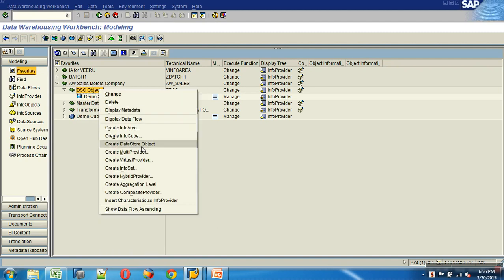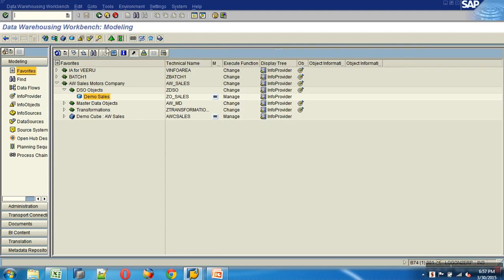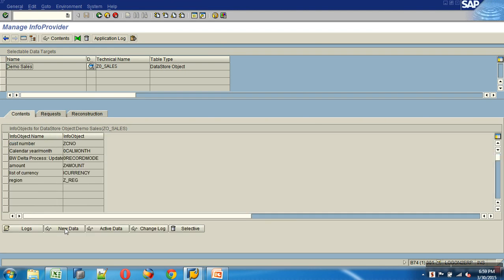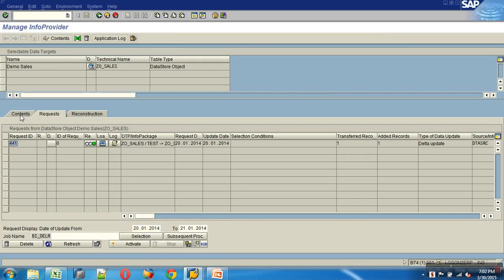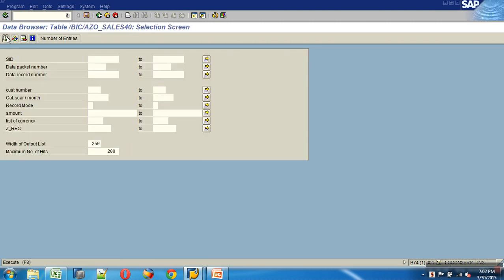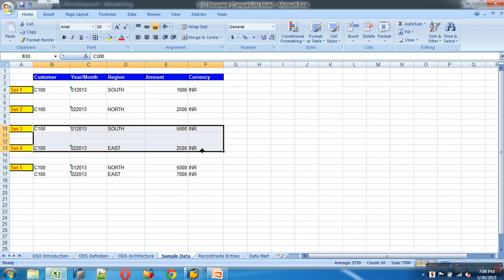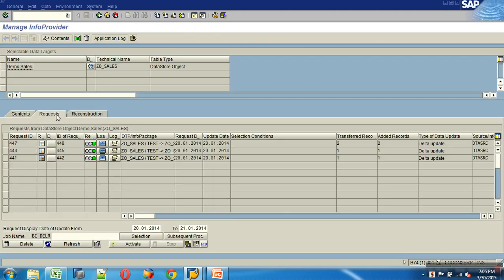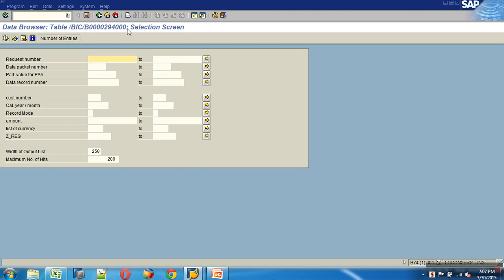17.Standard DSO Part 3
17.Standard DSO Part 3